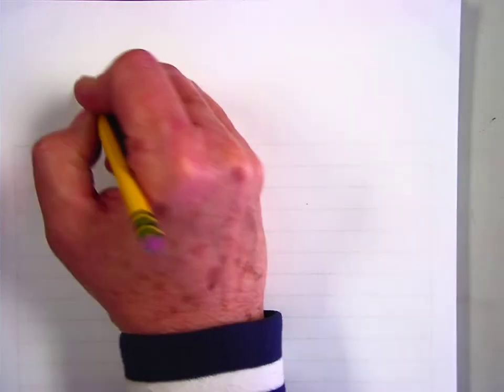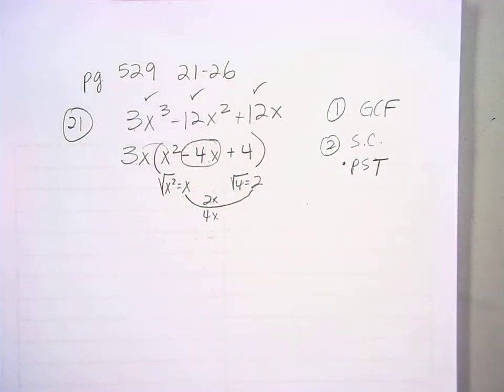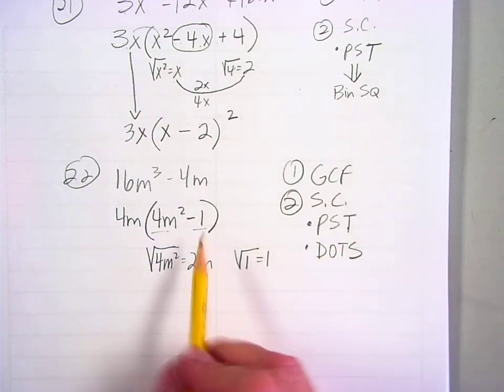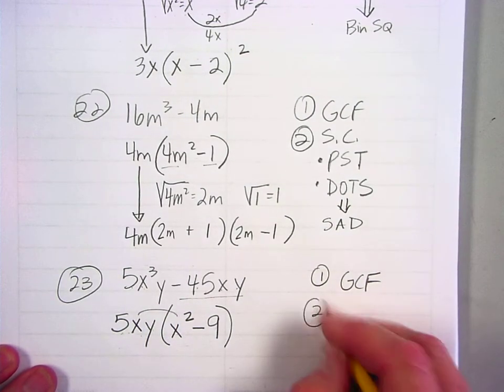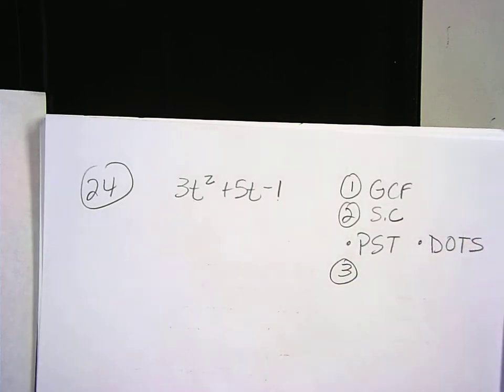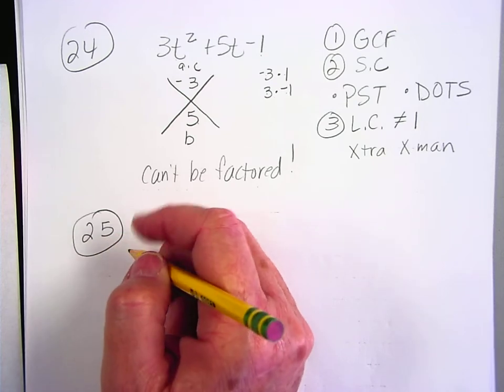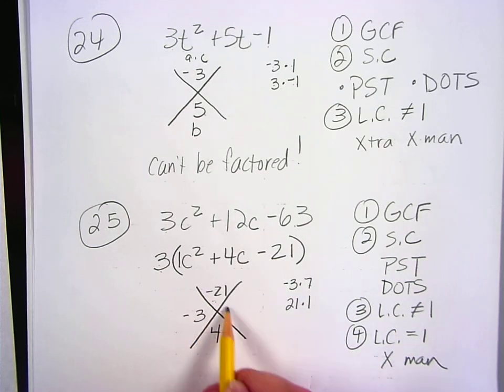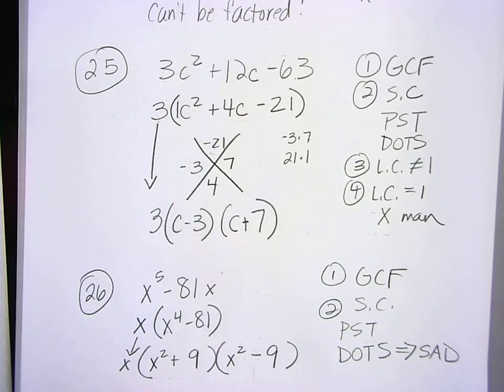factoring polynomials textbook page 529 21 16